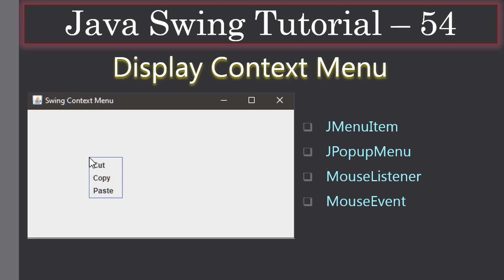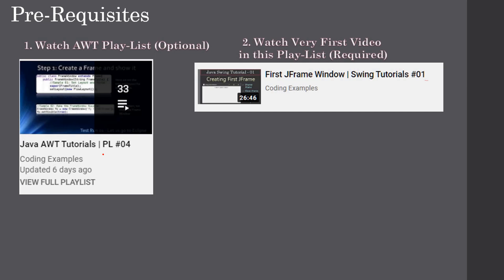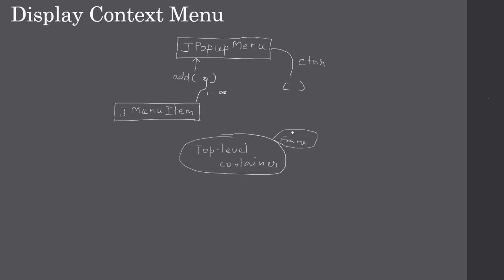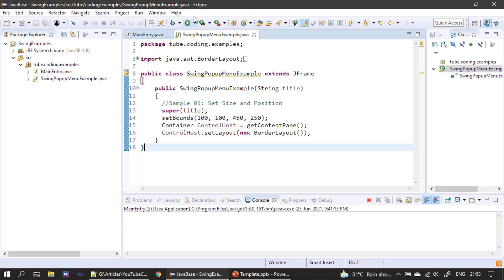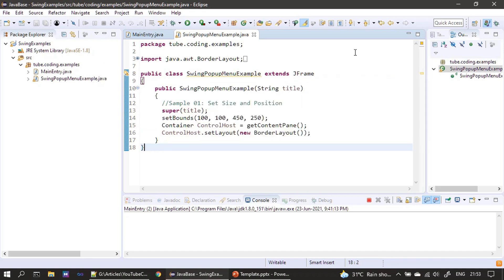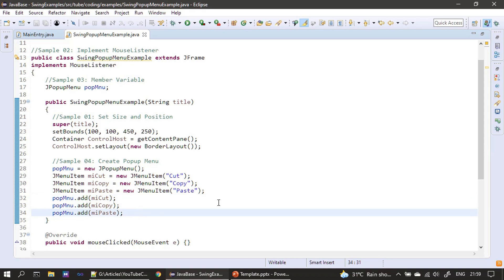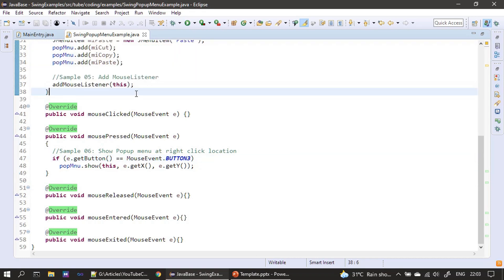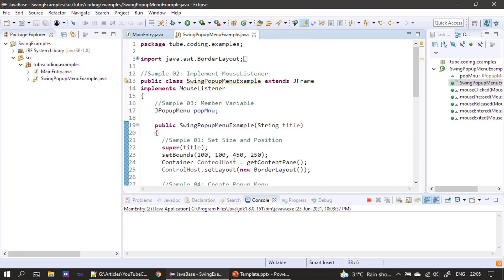Display Context Menu via JPopupMenu | Swing Tutorials #54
In this Swing Example, we will learn to create context menu using the JPopupMenu class and its show method.